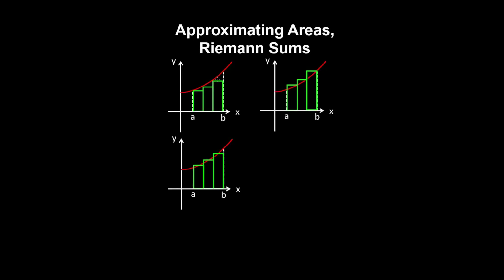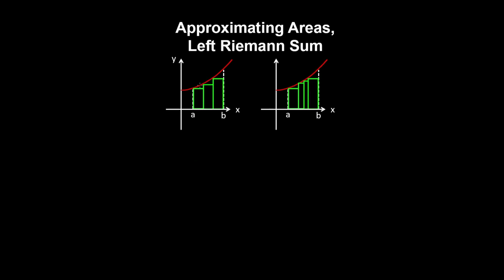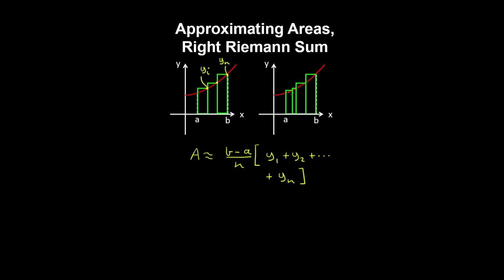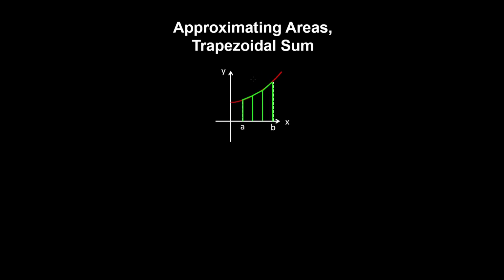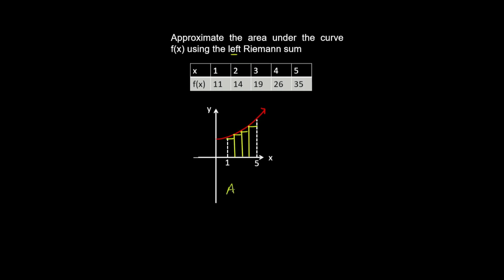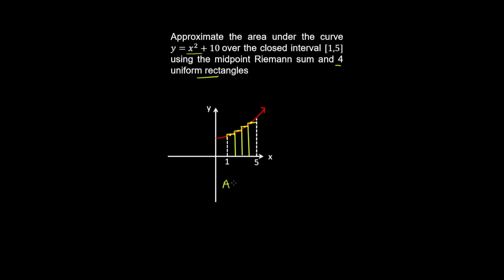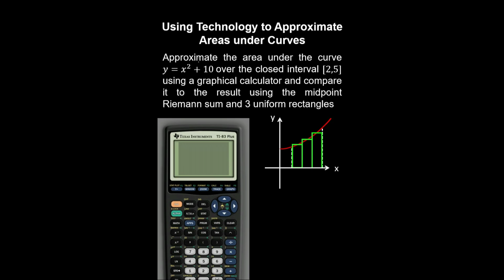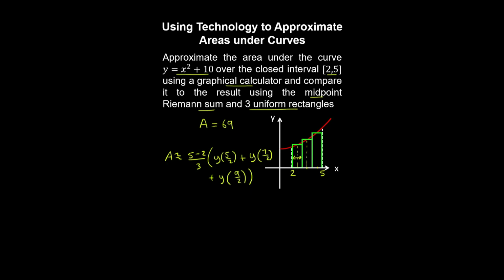Riemann Sums, Approximating Areas - Calculus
This calculus video covers a tutorial on Riemann sums for approximating the area under a curve.

0:00 Introduction to Riemann sums
1:27 Left Riemann sum
2:40 Right Riemann sum
3:43 Midpoint Riemann sum
4:59 Trapezoidal sum
6:22 Worked example, left Riemann sum
7:11 Worked example, right Riemann sum
7:57 Worked example, midpoint Riemann sum
9:12 Worked example, trapezoid method
10:14 Approximate areas under curves using technology